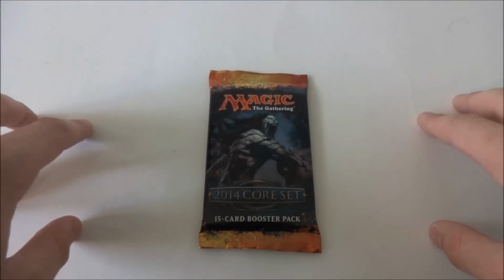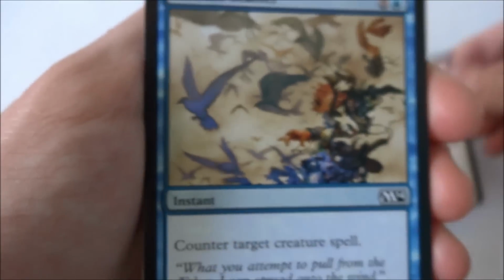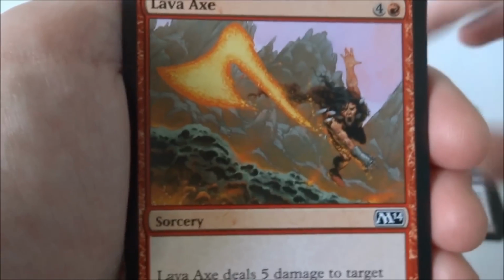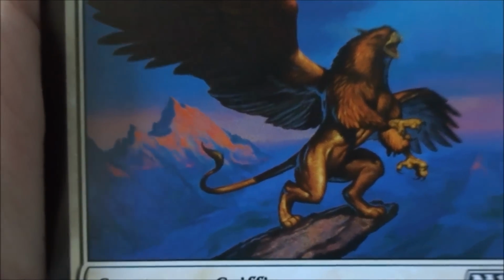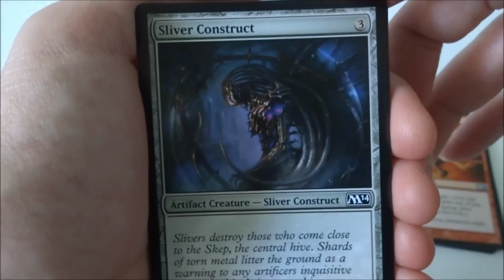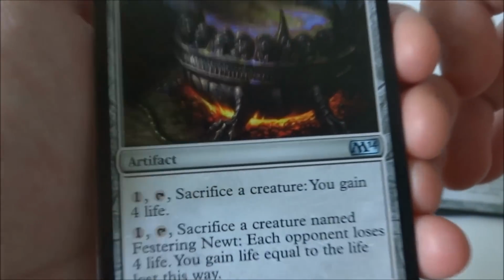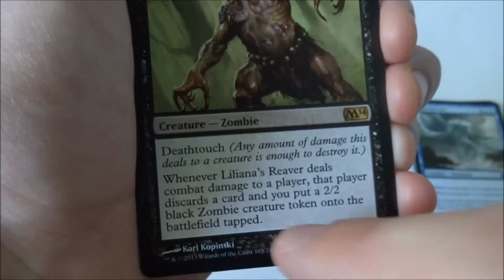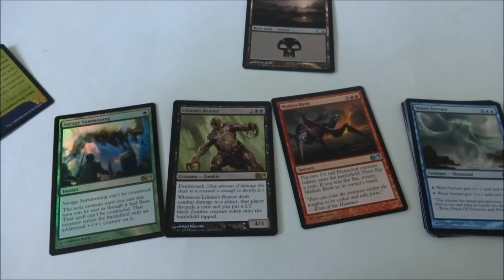2014 Core Set Booster -MTG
Today I open a Magic the gathering 2014 Core Set booster pack :D! Come and join me as we see what cards lie inside! :D

All in good fun :D!!

Enjoy the small things for life is fleeting and beautiful!

Thanks for stopping by :D!!